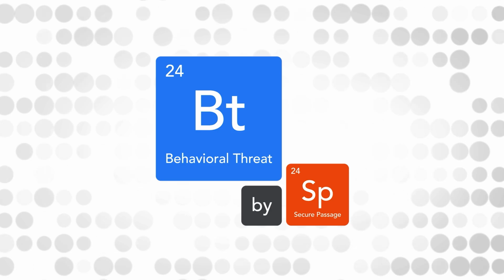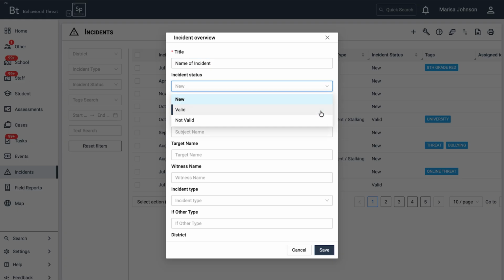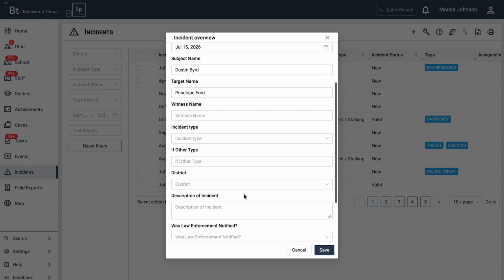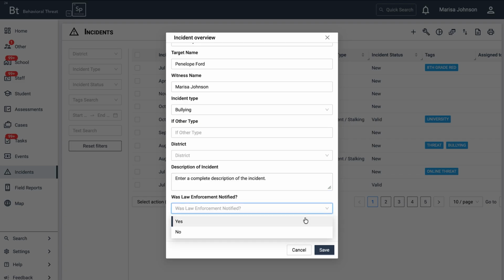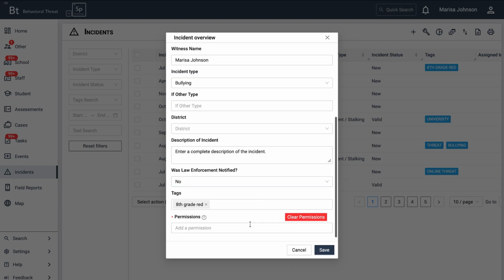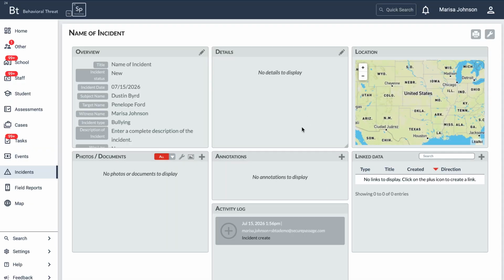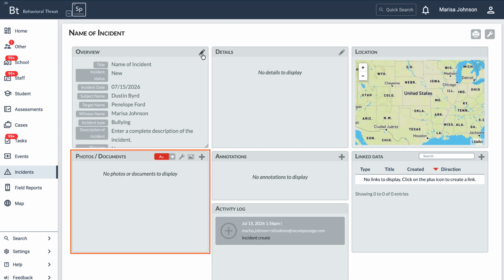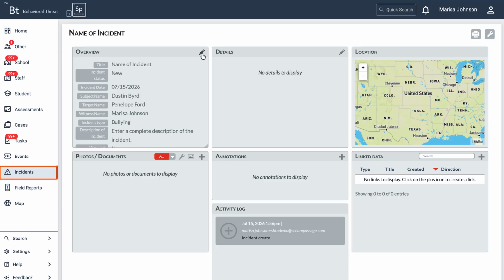Behavioral Threat: How to Create a New Incident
Learn how to create and manage new incidents in this step-by-step tutorial. This video covers template selection, linking student assets, setting permissions, and using overview widgets to track incident details.